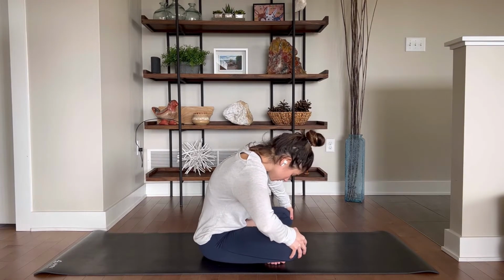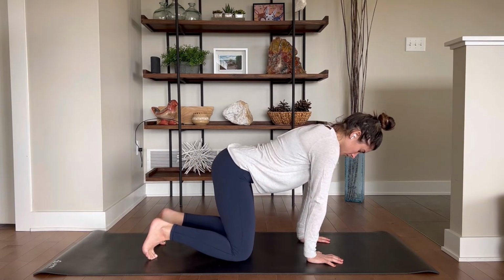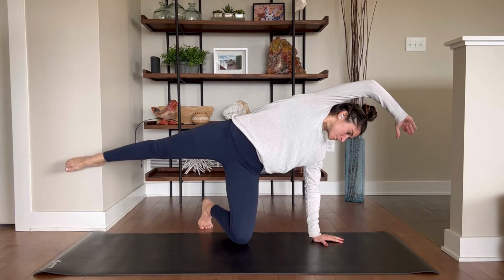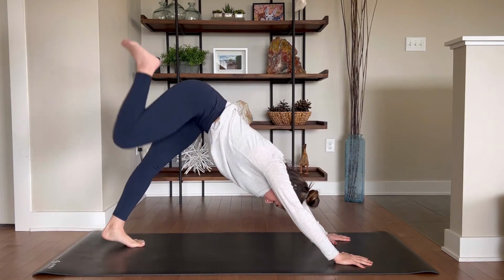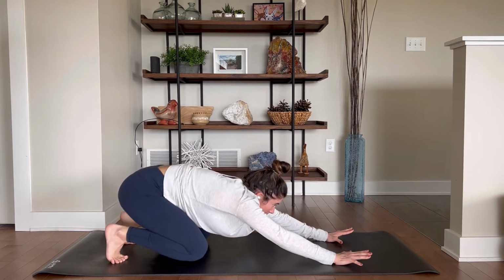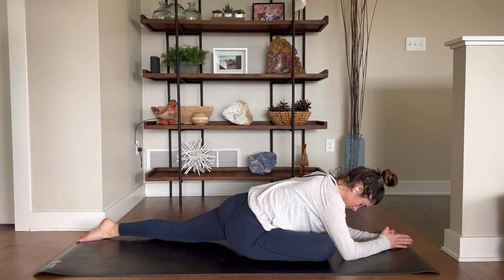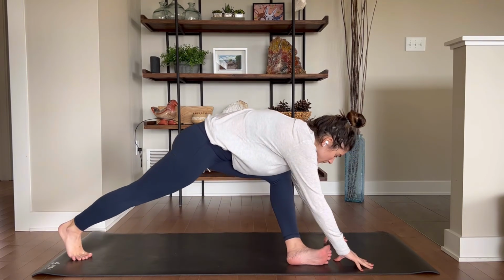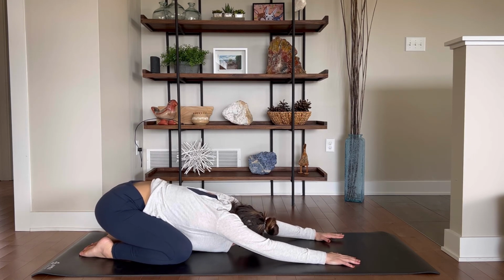25 Minute Full Body Yoga Flow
Need a full body pick me up? This class is it! Working through the spine and the hips to create energy and get the body moving.  No props needed. See you on the mat!